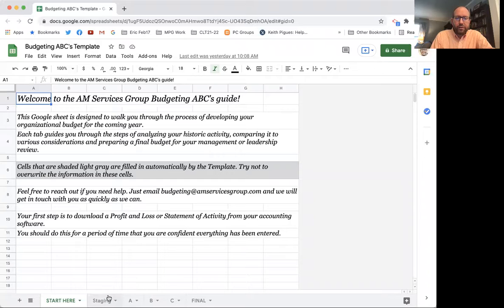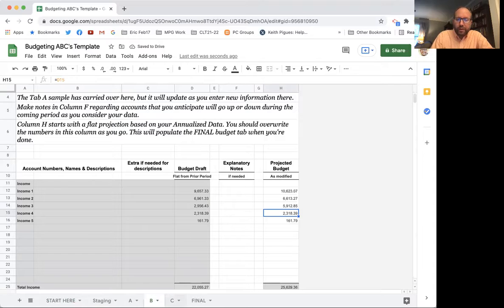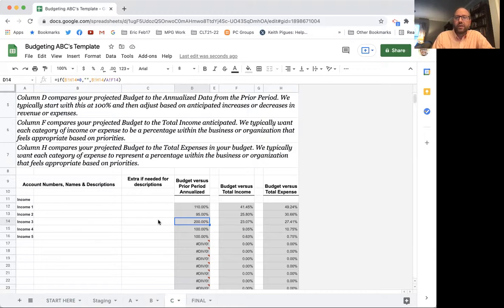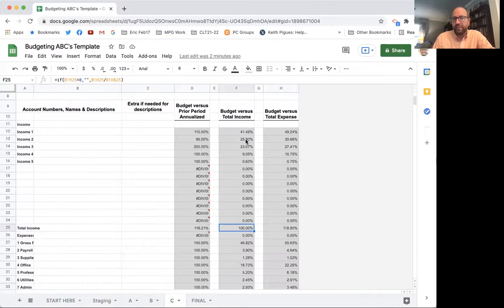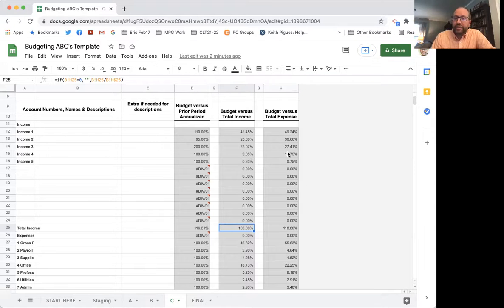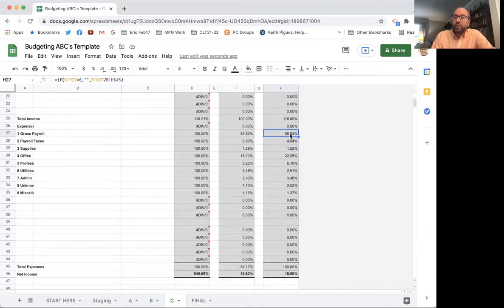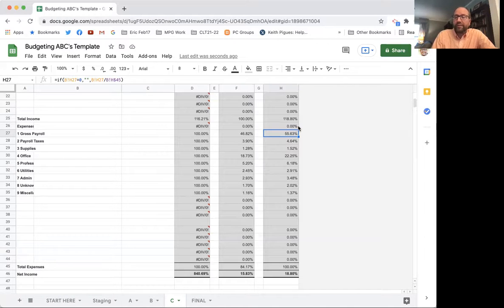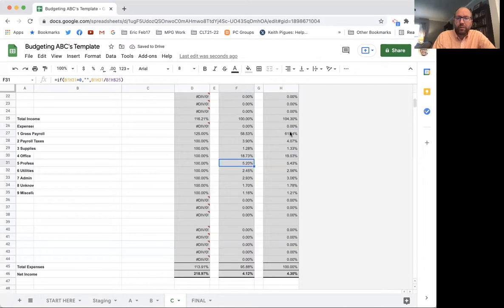Budgeting ABC's Template, part 3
Budgeting how to guide for small business, nonprofits or other organizations. Designed as an introductory guide and support tool to help you create your own budget in just a few easy steps.

Part 3 walks you through Tab C to use comparison analysis to help you build a budget that aligns with your priorities.